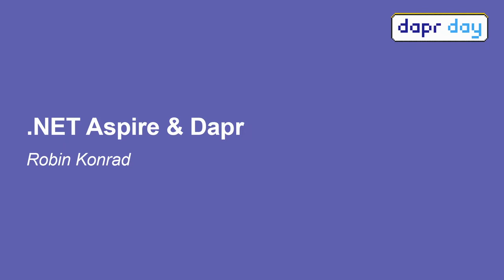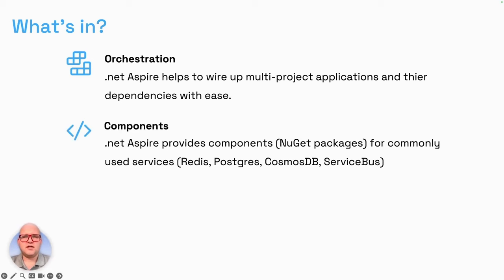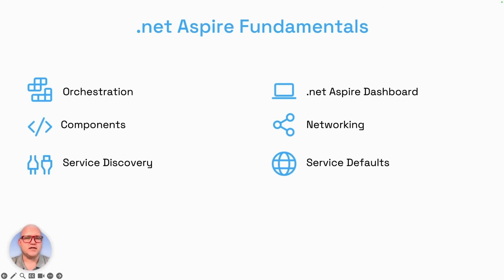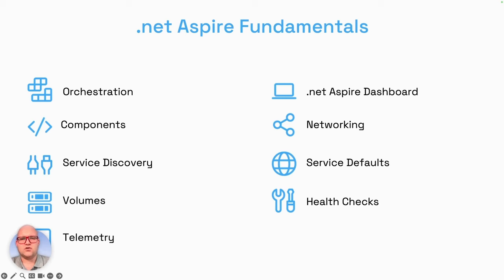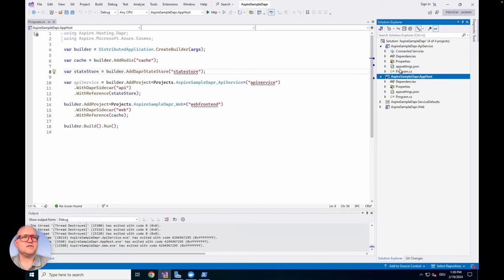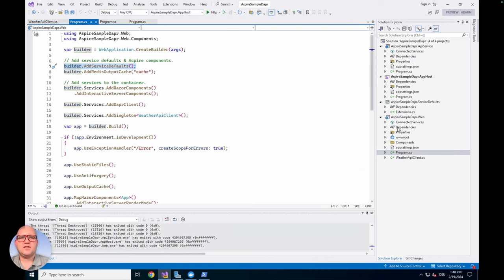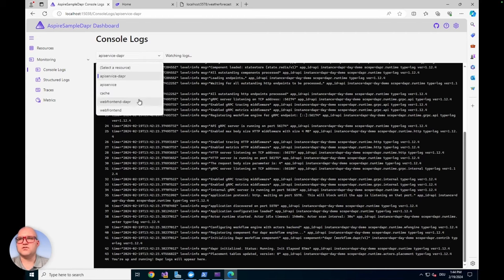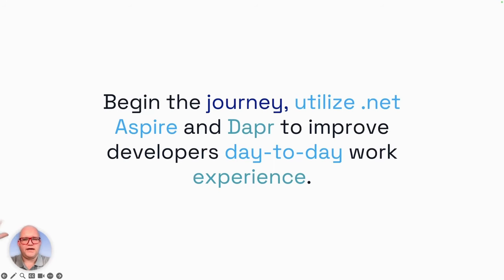.NET Aspire & Dapr - Robin Konrad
Dapr, an establish framework for building secure & reliable microservices, and .Net Aspire, the new kid on the block, can be perfectly combined to develop and deploy microservices @ scale on Azure. In this talk, we will explore specially to orchestrate the local developer inner loop and streamline deployment to azure. It will cover key concepts of .Net Aspire in combination with Dapr and introduce how to inject side-cars during the inner loop. By the end of this talk, all attendees will know how-to combine Dapr & .Net Aspire to improve development and operation of distributed systems.